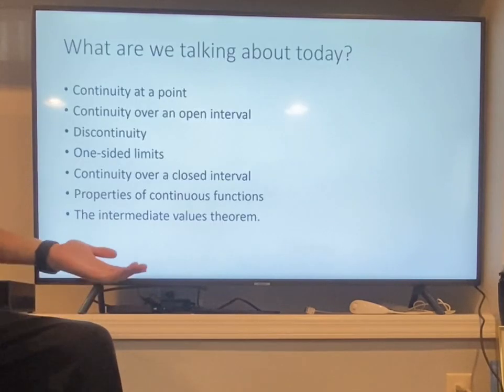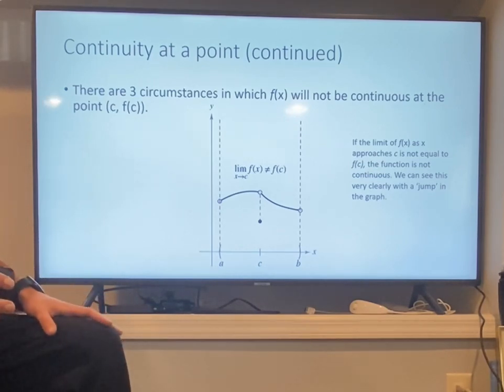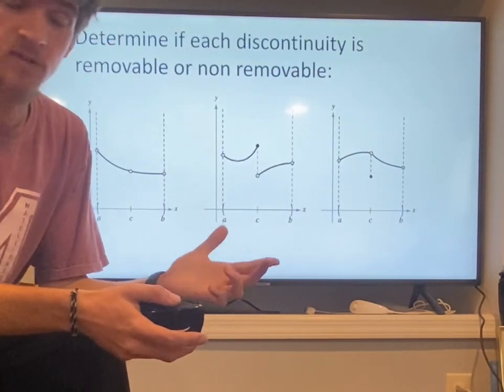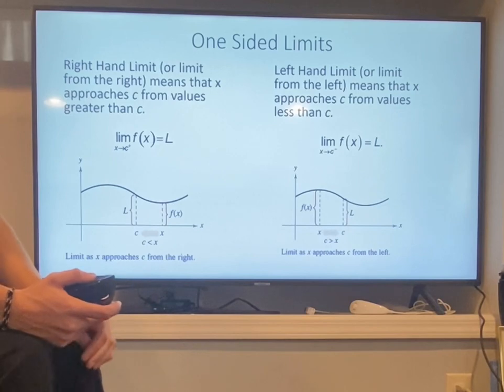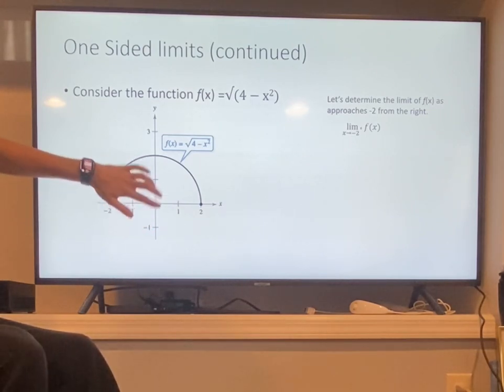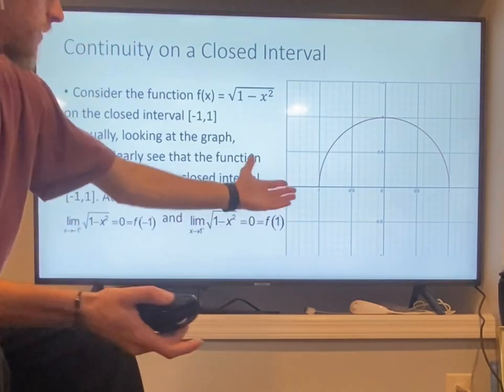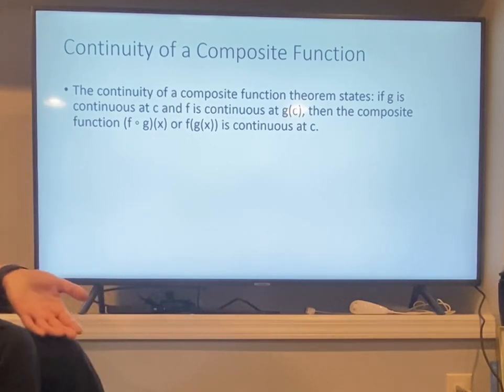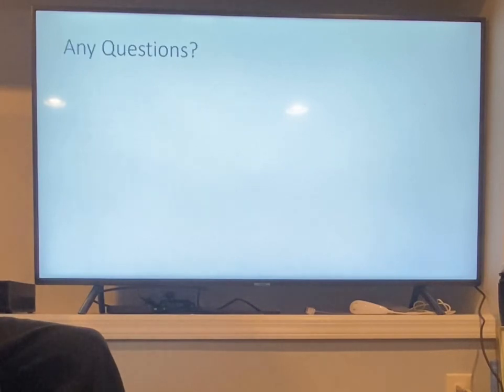Chapter 1.4 Continuity, one-sides limits, and the intermediate value theorem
Teaching video for calculus.